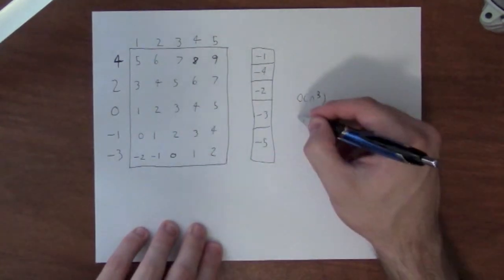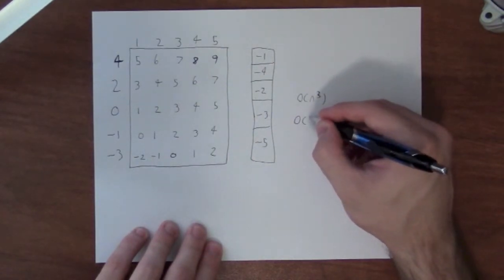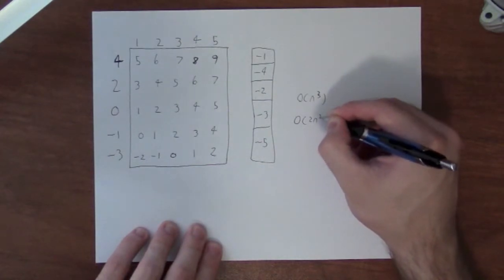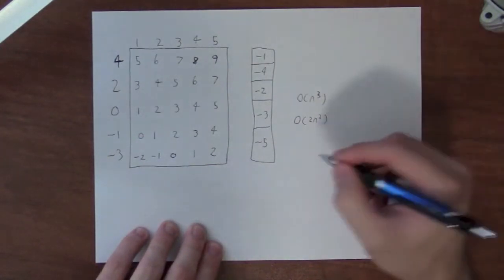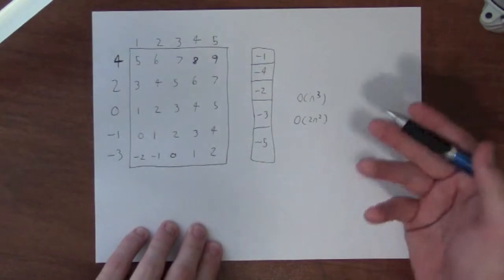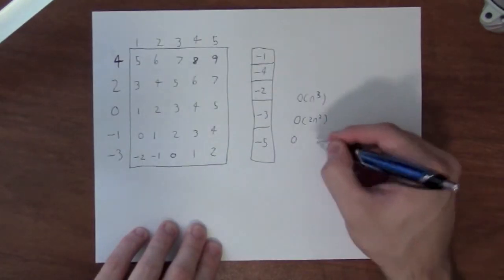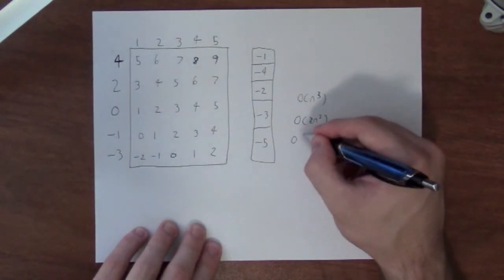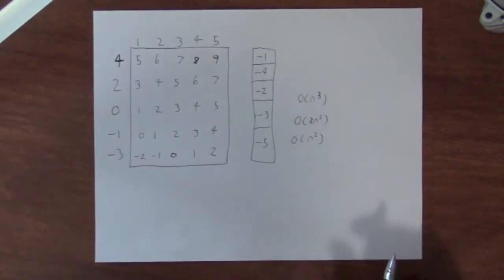Coder Inquisition: Zero Sum Answer Video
The answer to our Zero Sum Question video.  This is a complex one (as you can tell from the length of the video)